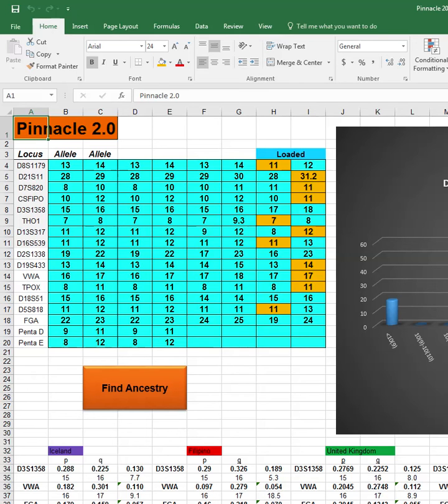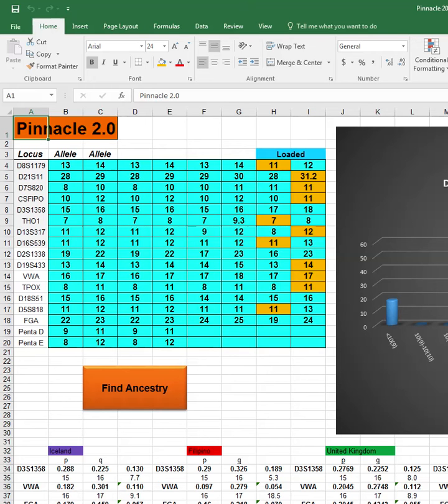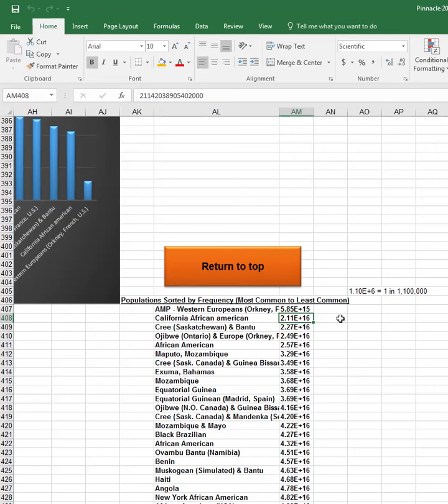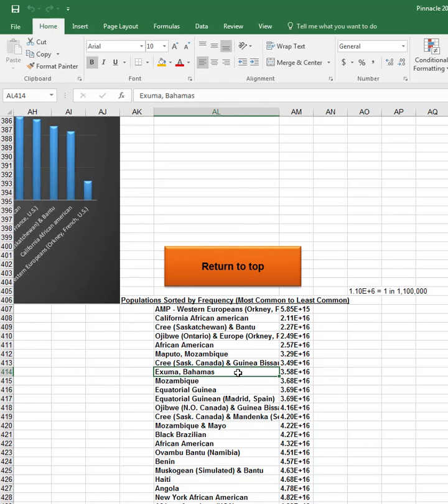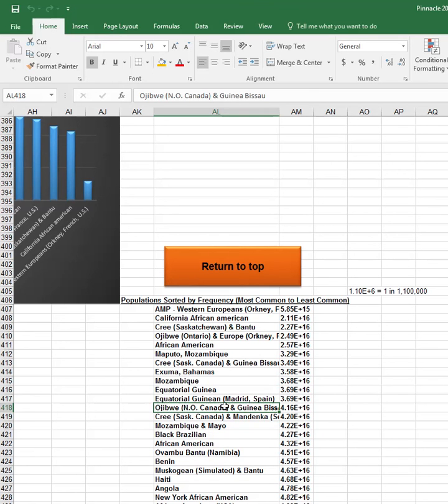African American DNA Discussion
In this video we will investigate the origins of the African American people using Pinnacle. Please visit Native-DNA.com to learn more about our ancestry DNA testing services!